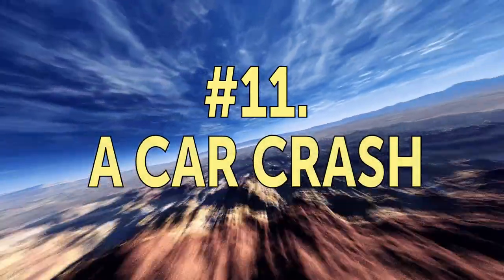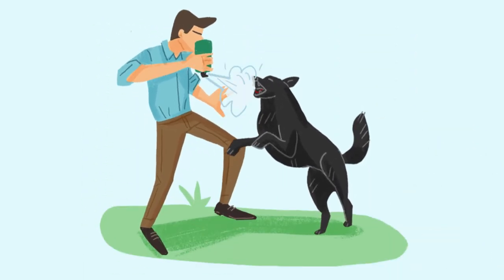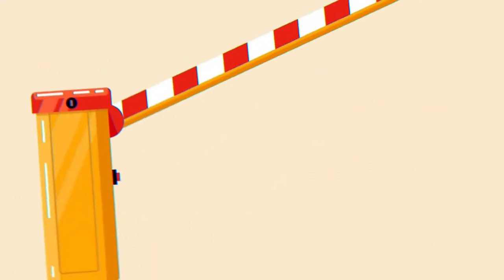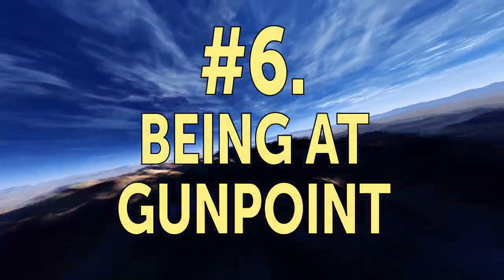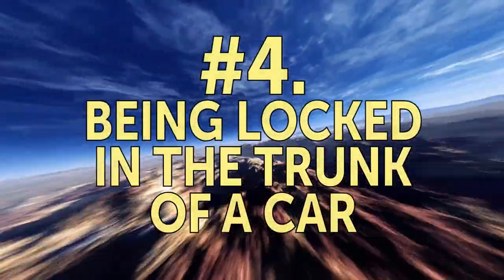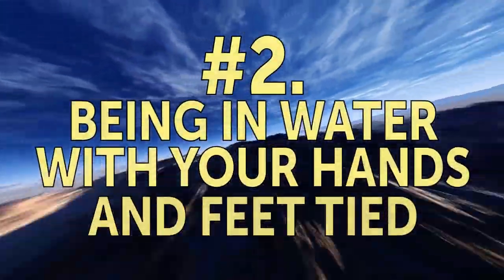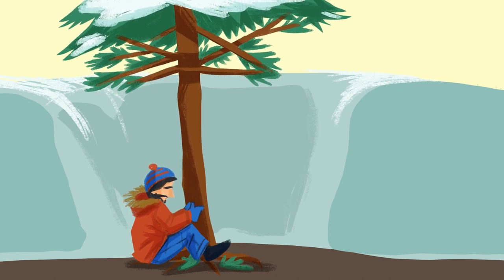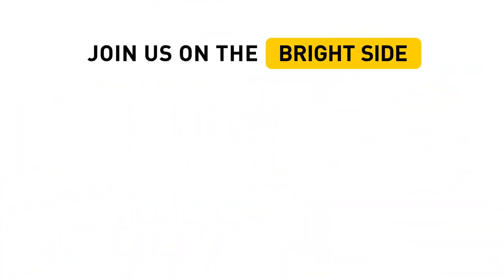11 Survival Tips from a Former Secret Agent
A former secret agent is sharing his advice on how to get through any critical situation. It's always fascinating to see how easily CIA agents in movies can survive any extreme situation. Well, they’re even cooler and more resilient in real life.
So even if you're the safest driver ever, it wouldn’t hurt to know what to do in case of an accident. When you’re driving, you should keep your hands at 9-and-3, not 10-and-2 as they used to say. Unfortunately, dog attacks are also quite common these days. A mixture of water and ammonia, using a can of pressurized air, like those sprayable air dusters for cleaning keyboards or pepper spray or another animal’s urine will save you. If you ever find yourself in a burning building, there's a chance that you'll need to knock the door down to escape or help others. The way you see it done in the movies couldn't be more wrong! Running towards it and throwing your whole body against it can leave you with a dislocated shoulder or even broken bones.
In the moment, panic often takes over, but try to suppress it and follow some important rules. To protect yourself during a shooting, you need to find a good cover. If you’ve got a gun pointed at you, it's best to behave extremely carefully to minimize any possible risks of getting seriously hurt. If a serious explosion is about to go off, your actions should be quick and precise. Finding refuge is the most important thing. In case you get locked in the trunk of a car, you can try to open the trunk's lock latch. Another option is to try to escape through the folding back seat.
If the snow on the ground is really thick and you see a couple of evergreen trees nearby, then you’ve found the perfect place to build yourself a refuge to wait out the storm and warm up a bit.

Sci-Fi Swamp Chase - Sir Cubworth

TIMESTAMPS
A car crash 0:46
A dog attack 1:50
Knocking the door down in case of fire 2:50
Barricading a door 3:37
A shooting 4:23
Being at gunpoint 5:19
An explosion 6:12
Being locked in the trunk of a car 6:50
If your hands and feet are tied together 7:37
Being in water with your hands and feet tied 8:21
Making a shelter in deep snow 9:11
Bonus: secret agent must-haves 10:10

SUMMARY
-When you’re driving, you should keep your hands at 9-and-3, not 10-and-2 as they used to say. If you’re a passenger in the back seat, during a collision, put your hands on the back of your head, press your forehead against the seat in front of you, and keep your knees bent at a 90° angle.
-A mixture of water and ammonia is one of the best ways to scare away aggressive dogs. The most effective choice is pepper spray or another animal’s urine.
-A precise and powerful enough kick with your heel will knock out any lock.
-You can put rubber doorstops all around the door’s crevices or do it like in the movies: just put a bunch of heavy objects in front of the door.
-To protect yourself during a shooting, you need to find a good cover. Remember that things like clipboards and hardcover books can stop bullets, so you can use them as a bulletproof vest.
-If somebody is pointing a gun at your back and has ordered you to walk ahead, raise your arms and slow down so that the gun is pressed right up against your back. Then, turn around quickly, bring one arm down so that it traps the gun under your armpit, and use your other arm to attack the gunman.
-Finding refuge is the most important thing. Cross your legs, open your mouth, and cover your ears with your hands.
-Find the emergency pull located on the inside of the trunk, and the trunk will pop open.
-To free your legs, stand up straight and point your toes out to make a “V” with your feet. Then, jump up and as you land, spread your knees really fast. If your hands are tied behind your back, you need to get them in front of you. Once that's done, press them together tightly and then quickly pull them apart.
-Don't panic, take deep breaths in and quick breaths out. If you're swimming on your belly, move by bending your knees, straightening them back again, and keeping your back arched so that your head stays above water.
-Find the thickest evergreen tree with low hanging branches and dig a hole in the snow along the tree trunk. Then pack the snow on the “walls” of your hideaway as densely as you can.
-Some of the most popular contents in special agents' bags include a key to handcuffs, a flashlight, a gun, a pen, a compass, a razor blade, a pocket knife, a mouthguard, and some lockpicks.